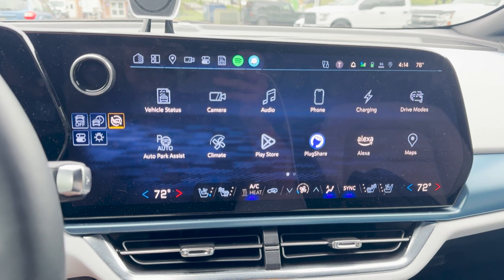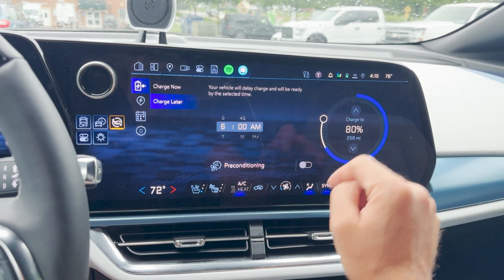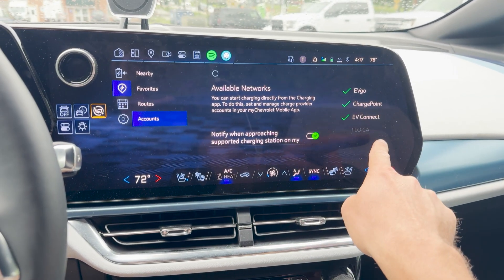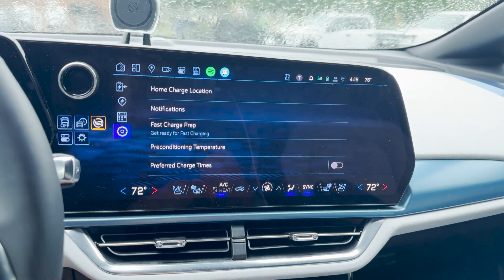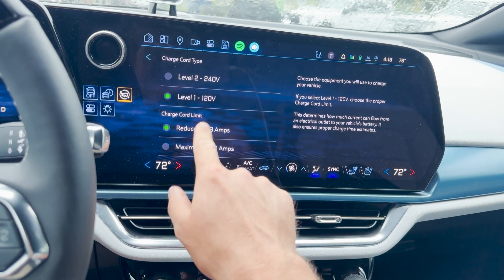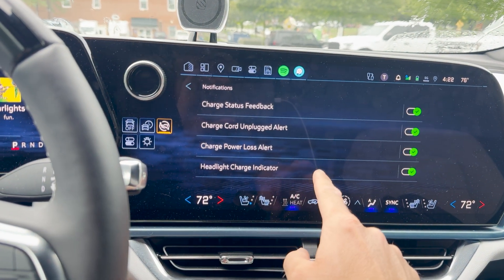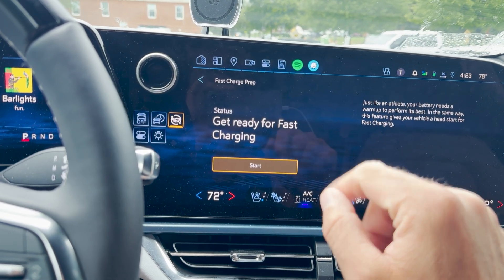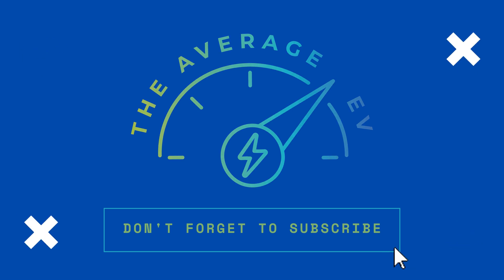Equinox EV Charge Scheduling and Charging Menu Tutorial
In this video I provide a tutorial of charge scheduling and the charging menu for the 2024 Chevy Equinox EV! Let's get into it!
Follow My Other Social Media Here!!!
Apps Used on the Average EV:
-Windy
-A Better Route Planner
-Chargeway
-Plugshare